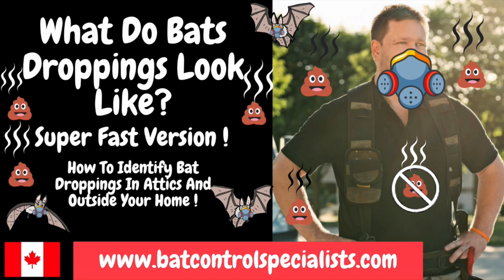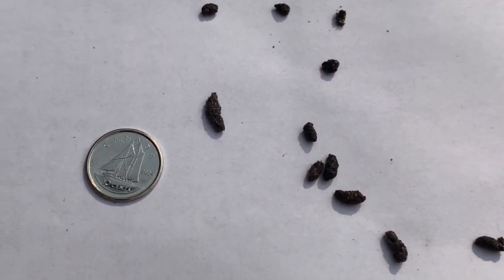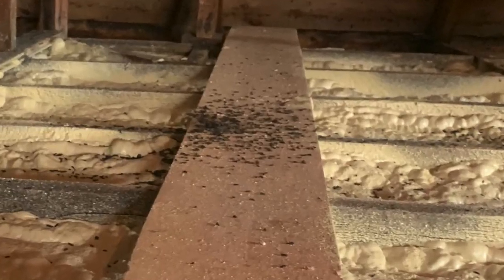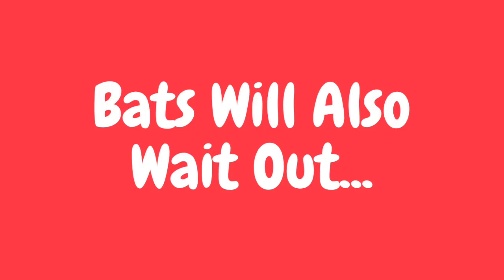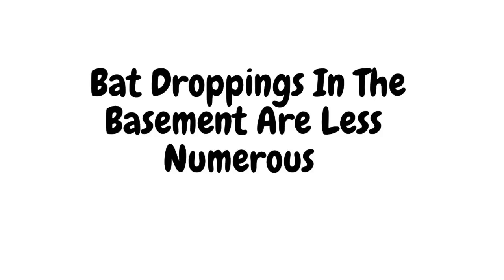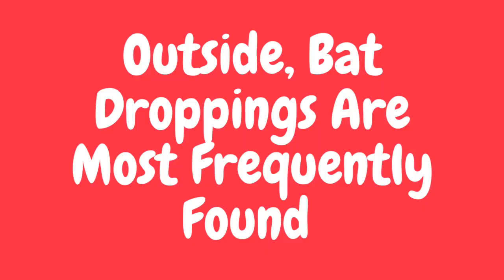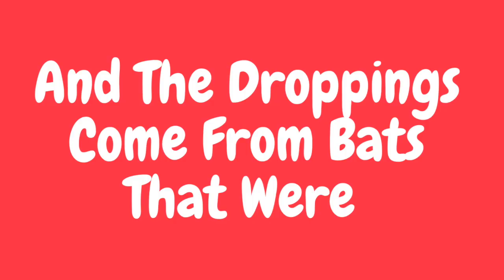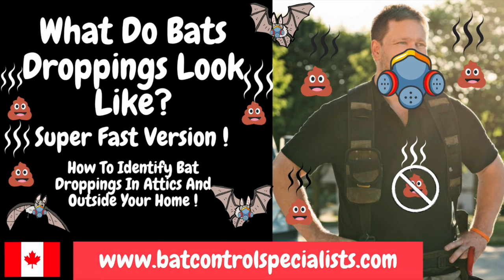How To Identify Bat Droppings In Attics Or Outside Your Home.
What do bat droppings look like?  How do you tell the difference between mouse and bat poop.  This video answers those questions. It applies to most species of bats in Canada and the USA.